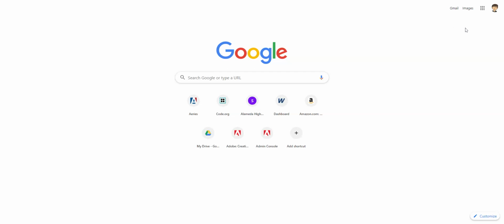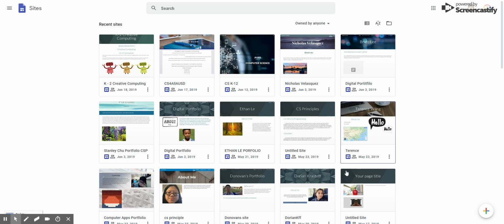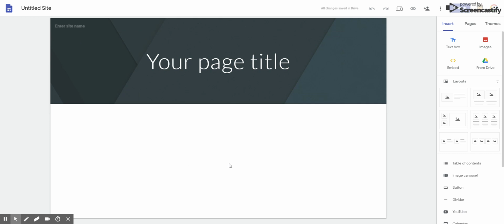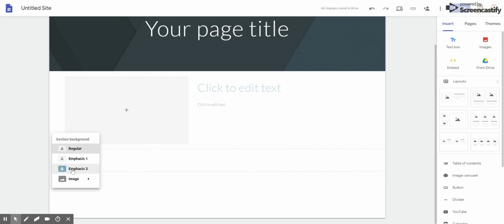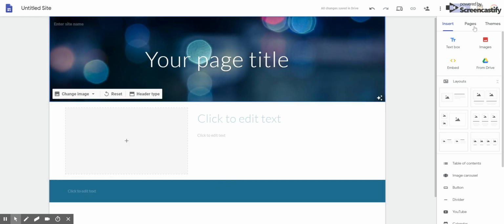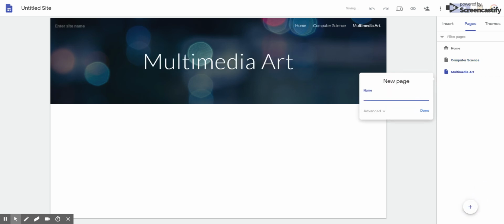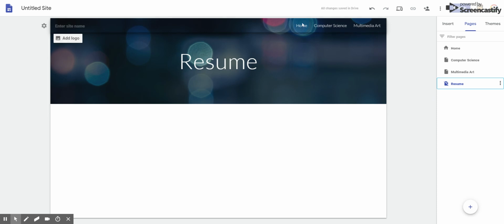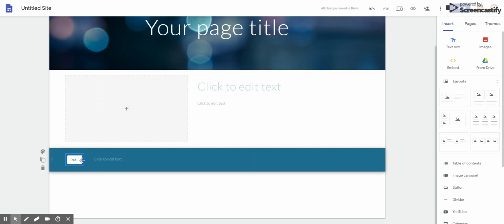How to create a digital portfolio with Google Sites